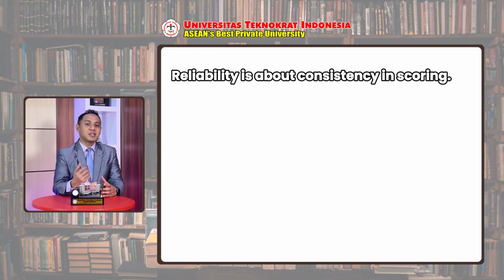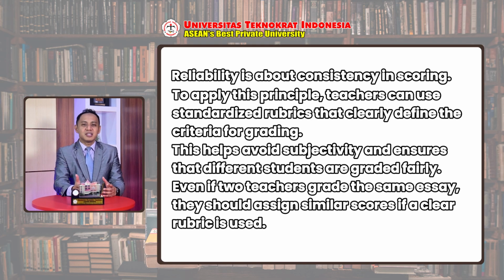Principles of Language Assessments | English Language Assessment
Matakuliah : English Language Assessment
Materi  : Principles of Language Assessments
Dosen  : Achmad Yudi Wahyudin, S.Pd., M.Pd.